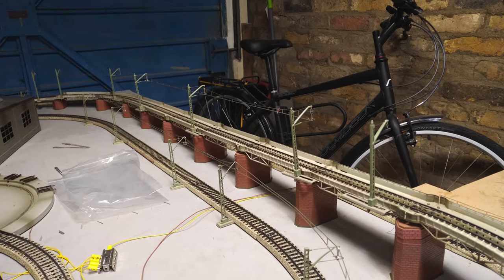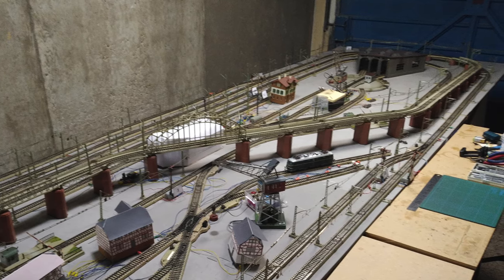Layout 2021 - Catenary (part 2) - Märklin M-track analogue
In this episode I complete the installation of the catenary on my temporary layout. As with a lot of things on this earth, testing in the key... There are quite a few checks and adjustments to perform before the pantographs can be finally raised...

0:00 Introduction
0:55 Waiting before testing
01:58 Step 1: check for short circuits
02:38 Step 2: Visual checks and first adjustments
05:44 Step 3: Check catenary is level and stable, what to look for and fixes
08:57 Step 4: track check, pantographs down
11:41 Step 5: catenary test, loco with pantographs up, what to look for and fixes
19:13 Test drives loco only and loco with coaches
20:13 Conclusion

If your internet connection can handle it, the video was shot in 4K resolution, you might need to change your youtube playback resolution manually (little cog icon, bottom right of the viewer).

If you want to look at the track plan, it is available online for IOS/macOS users using the following methods:
- RailModeller Pro/Express users on macOS: browse community layouts, filter by the Märklin H0 M tag, the layout is called "sit back and watch longer trains".
- IOS/IPADOS users (iphone/ipad): download the free "Train Layouts" app from the Apple App Store filter by H0 scale and look for "sit back and watch longer trains".